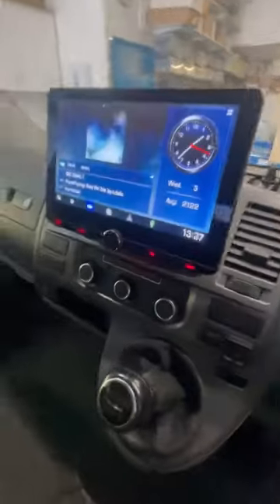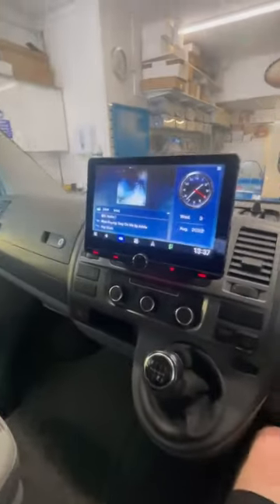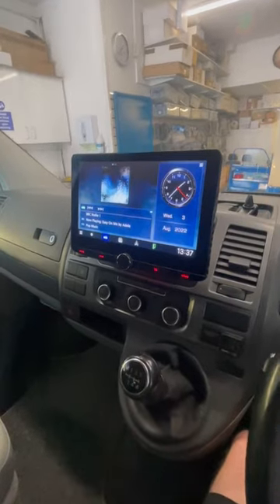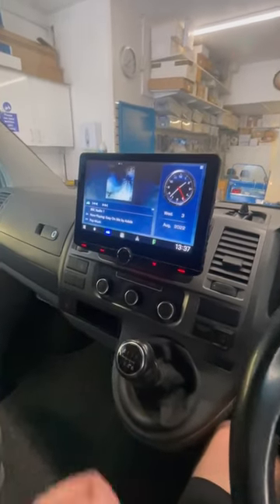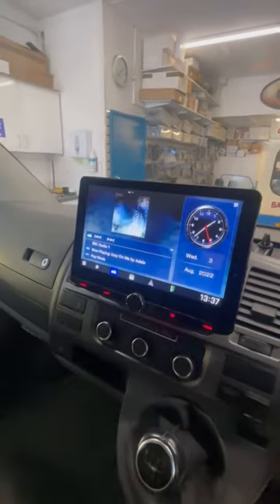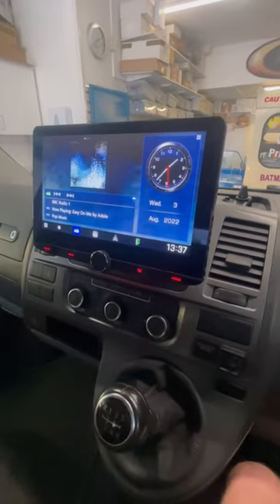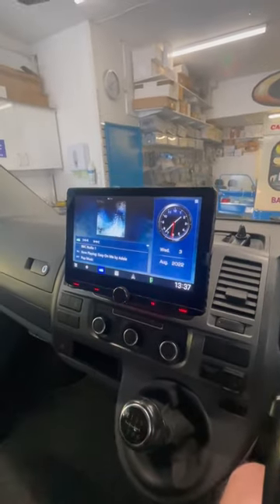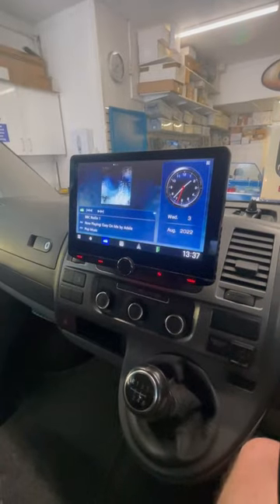VWCV T5.1 Install with KENWOOD DMX9720XDS Wireless Android Auto by Oxford Car Radio | KENWOOD Audio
Check out the latest install by Oxford Car Radio, Volkswagen Commercial Vehicles T5.1 van with KENWOOD's DMX9720XDS 10.1" display with wireless & wired Apple CarPlay, Android Auto, Android Mirroring & DAB car stereo.

Whether you require a replacement for your standard head unit or want to upgrade to a fully custom boot build, we can do it for you.

Oxford Car Radio (Oxford Performance Works)
8A Cherwell Drive
Marston
OX3 0LY